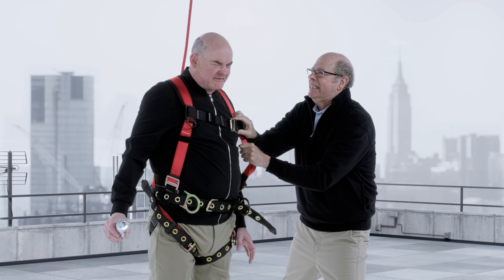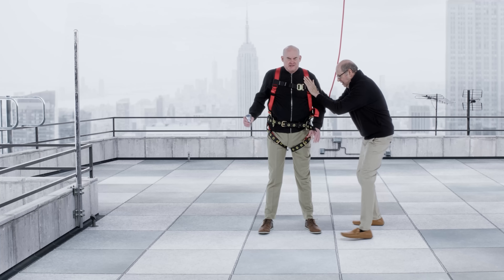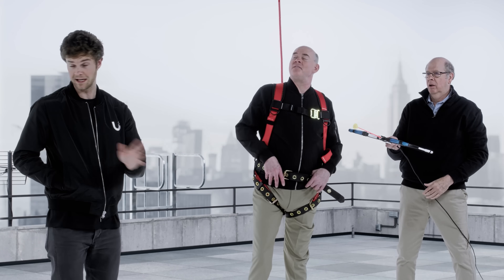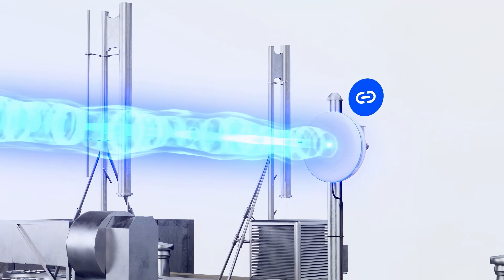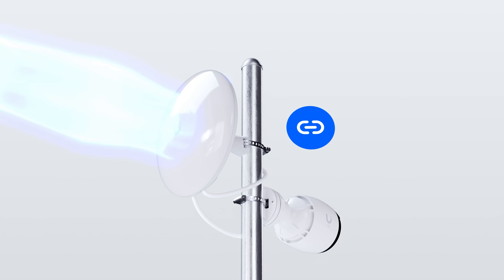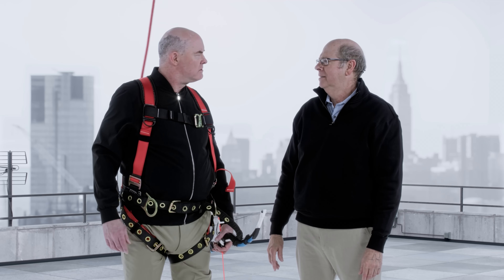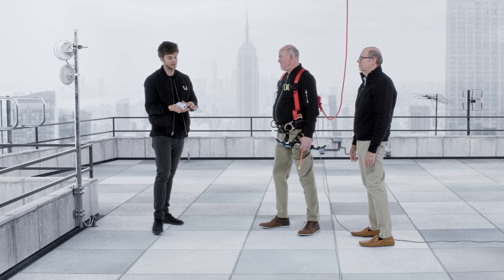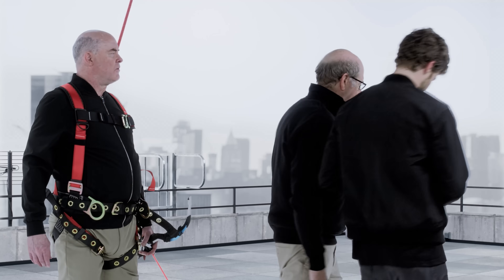Meet UniFi: Wireless Bridging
Device Bridging instantly links any wired device completely wirelessly within UniFi.

Now Shipping.